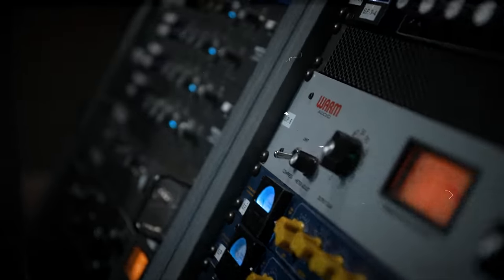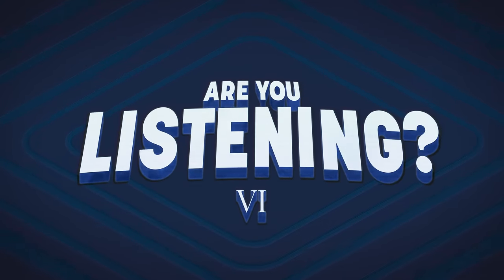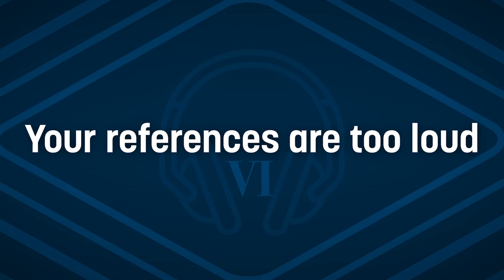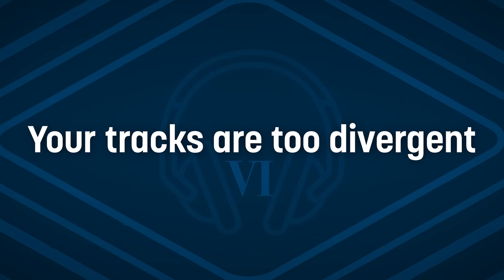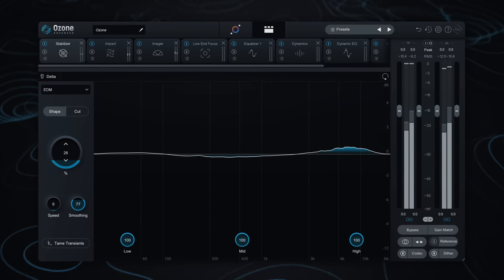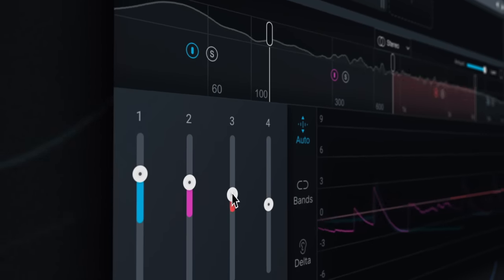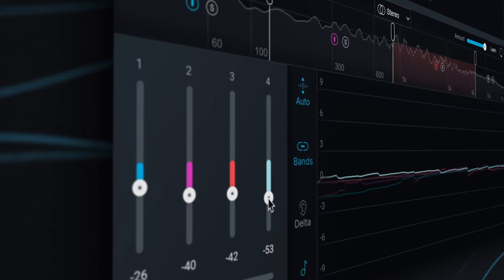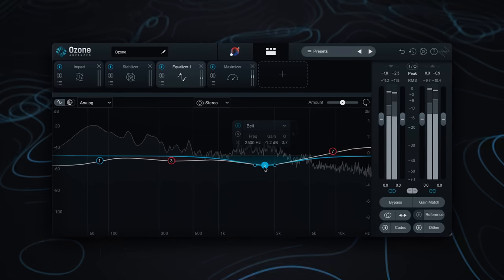Top Signs Your Mix Isn't Ready for Mastering | Are You Listening? Season 6, Ep 4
How do you know when your mix is ready for mastering? In the fourth episode of Season 6, professional mastering engineer and Berklee professor Jonathan Wyner shares what to watch out for when preparing your mix for the audio mastering stage, including reference mixes being too loud, unbalanced tracks, transients affecting headroom, and more. By the end of this video, you’ll have a solid checklist that you can use to prepare your mix for mastering.

Chapters:
00:00 Intro
00:51 1. Your references are too loud
01:39 2. Your lead is inconsistent
02:59 3. Your tracks are unbalanced
04:23 4. It doesn’t sound good loud
05:29 5. Your transients affect headroom
06:55 6. Your tracks are too divergent
08:49 7. There’s too much high-end
10:02 8. There’s too much low-end
12:01 9. Your low-end is unbalanced
13:47 10. You didn’t listen for issues
14:30 Outro

SYNC ID: MB01P1NHZG16LT4